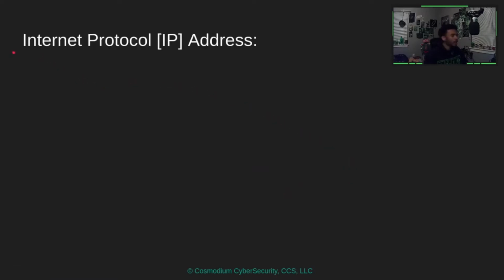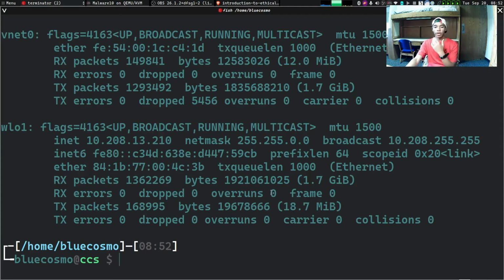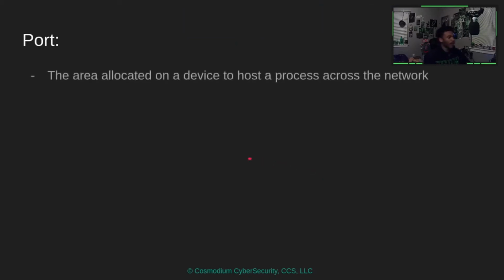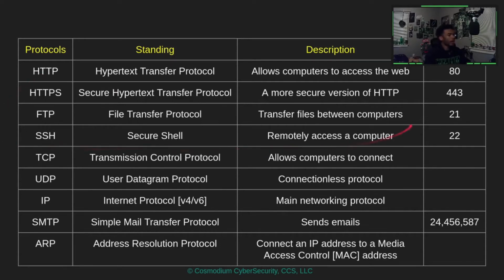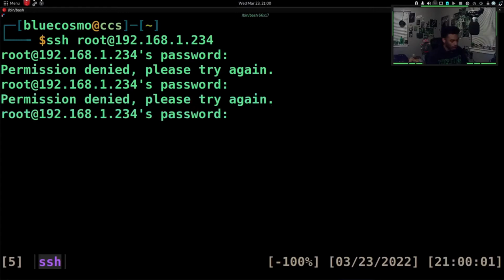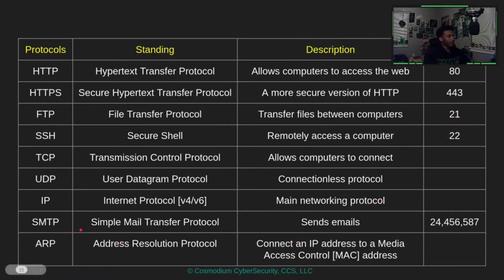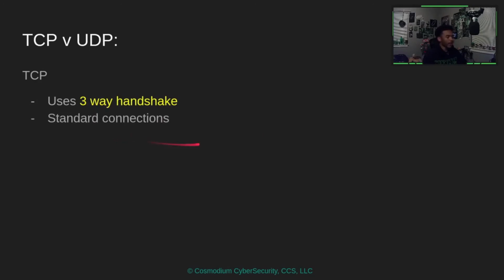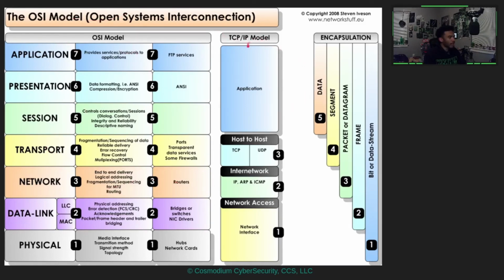Networking Basics [REUPLOAD]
Hey Hackers!

This videos is a part of our introduction to ethical hacking course.

Happy Hacking!